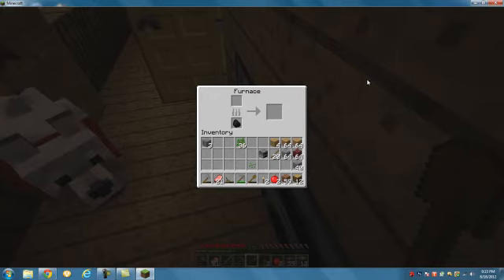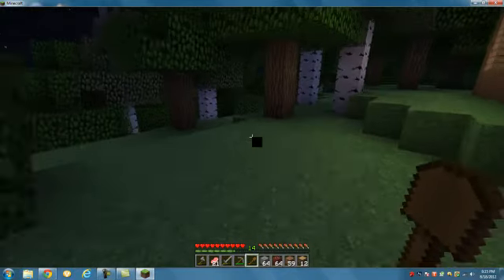Minecraft Lets Build EP. 5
Can We Get 5 Likes Please!?